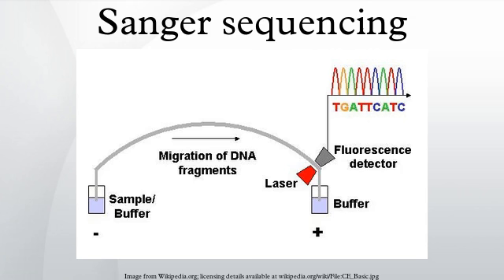Sanger sequencing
Sanger sequencing is a method of DNA sequencing based on the selective incorporation of chain-terminating dideoxynucleotides by DNA polymerase during in vitro DNA replication. Developed by Frederick Sanger and colleagues in 1977, it was the most widely used sequencing method for approximately 25 years. More recently, Sanger sequencing has been supplanted by "Next-Gen" sequencing methods, especially for large-scale, automated genome analyses. However, the Sanger method remains in wide use, primarily for smaller-scale projects and for obtaining especially long contiguous DNA sequence reads (greater than 500 nucleotides).